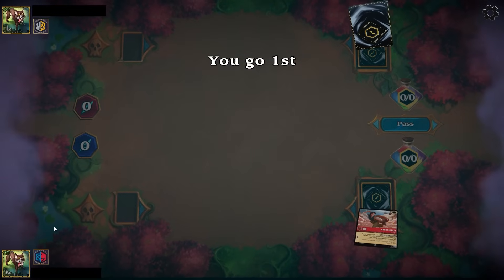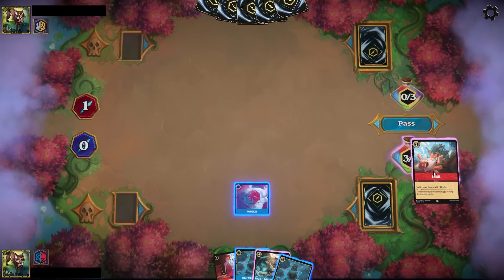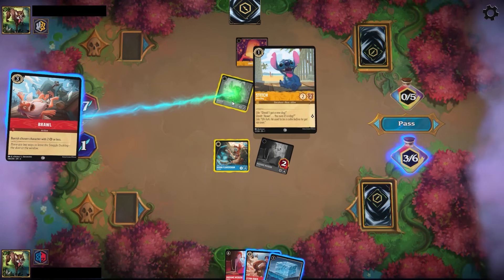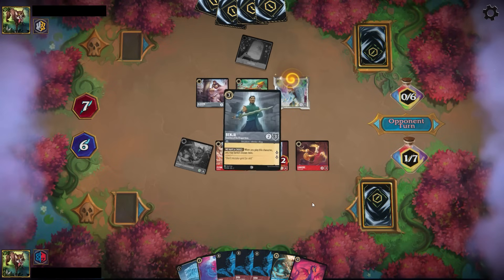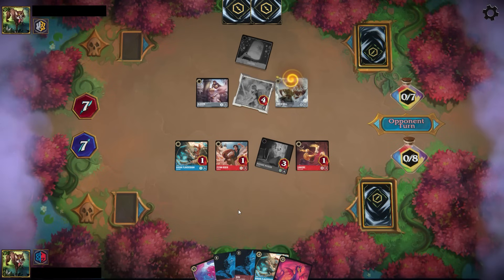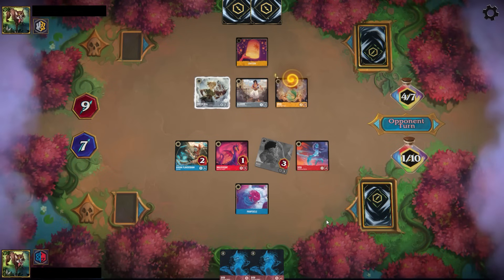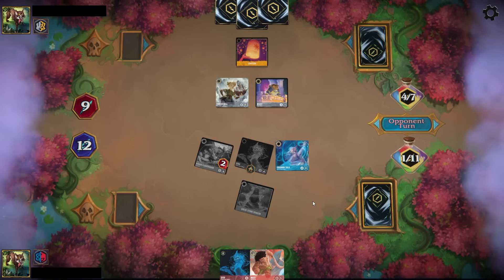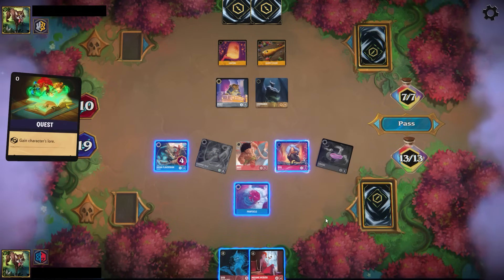🔵🔴 RUBY SAPPHIRE, BUT DIFFERENT - NEW META APPROACH FOR AGGRO MATCH-UP - Disney Lorcana Gameplay